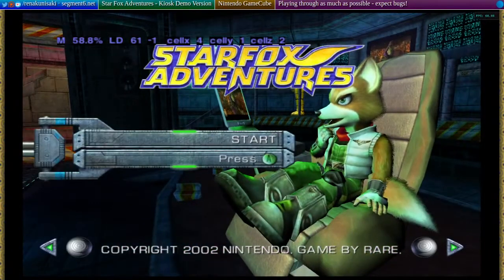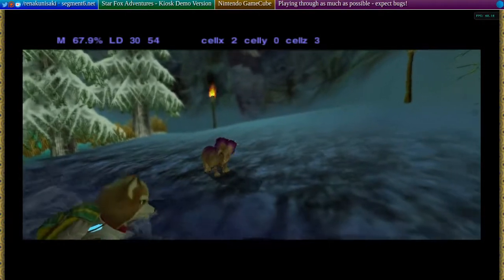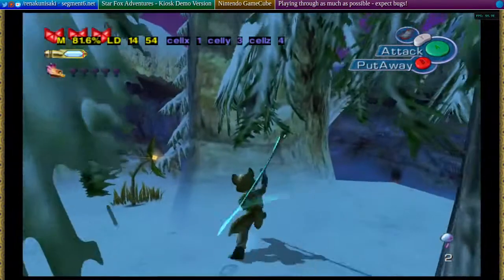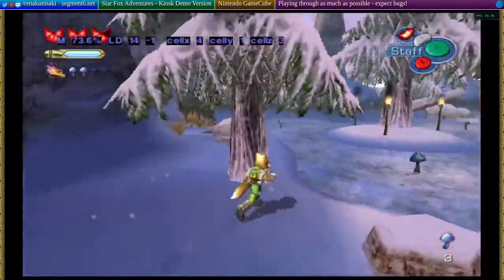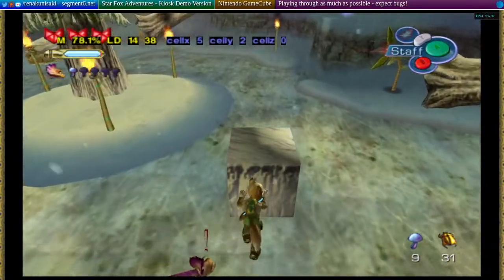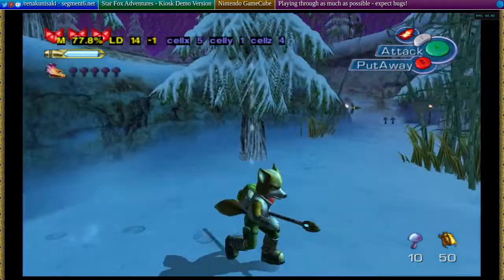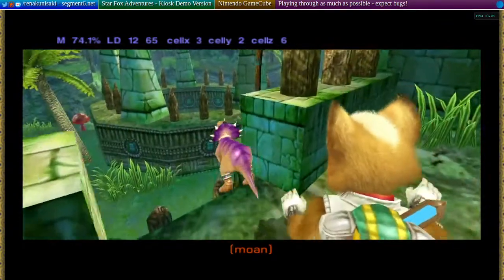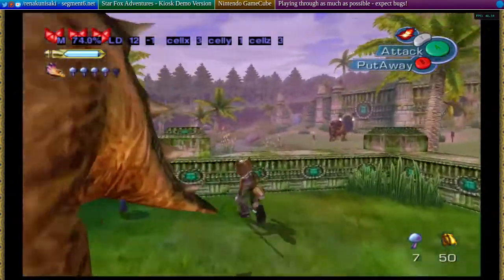Star Fox Adventures Kiosk Demo Version - 2 - Where ARE we going?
Playing through the demo disc version and making note of all the differences.

This version is unstable. Expect lots of bugs! There are also some brief, unexpected flashing light effects.

In this episode, we do the Ice Mountain race, explore the SnowHorn Wastes, get into an area we're  not supposed to be able to reach yet, teleport into and out of the Arwing, and don't find the Queen.

Gecko codes used in this series, all made by me:

Disable 45-minute time limit:
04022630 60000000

Bypass Ice Mountain Reset:
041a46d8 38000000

Debug Print:
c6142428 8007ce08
c2132d8c 0000000d
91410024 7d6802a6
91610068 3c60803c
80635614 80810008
80a1000c 80c10010
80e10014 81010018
8121001c 81410020
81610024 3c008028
6000d158 7c0903a6
4e800421 3c80803c
80a45614 7ca51a14
38a50001 90a45614
80a10068 7ca803a6
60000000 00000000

Map Debug:
0405954c 38000001
(shows coordinates and maybe hidden map elements)

Remove Date Code:
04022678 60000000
(removes "dino_np_internalUTD_090502_1900" always shown in debug mode)